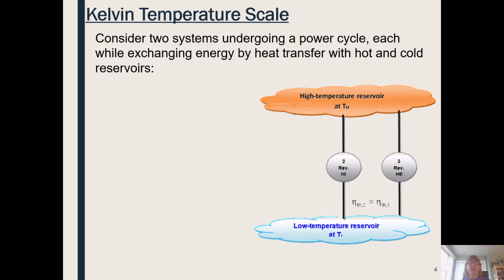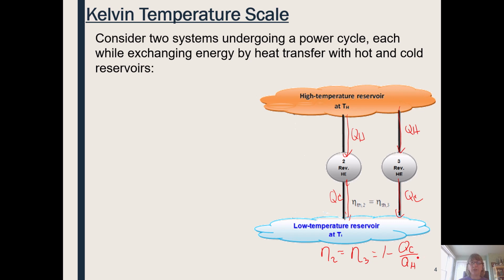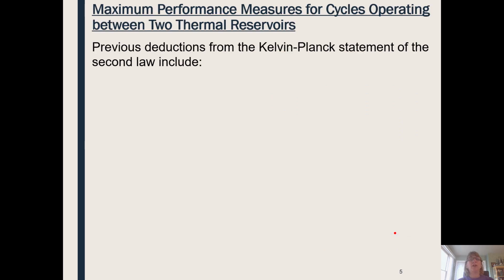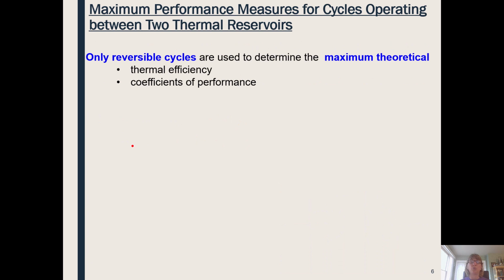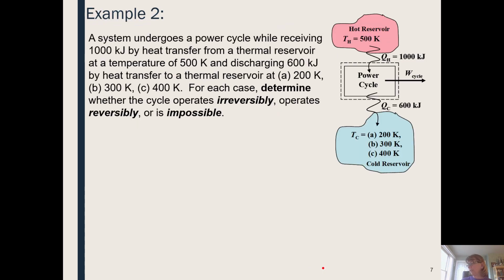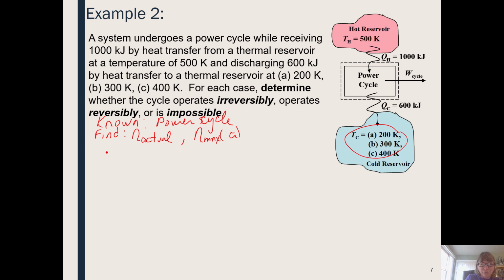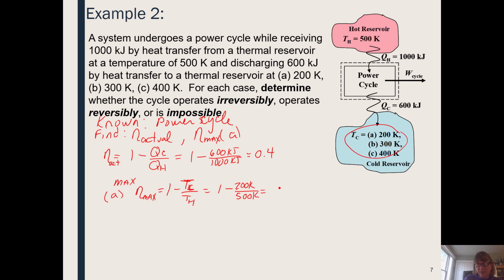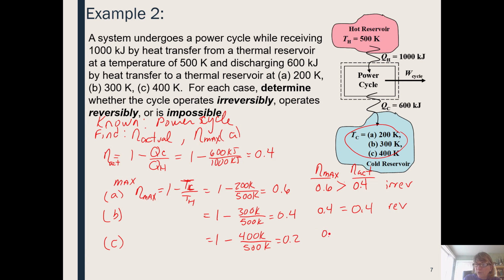EGR 206 ch05 pt2 a lecture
Chapter 5 part 2 Kelvin temperature ratio and maximum performance.
00:00 - Introduction
00:07 - Kelvin Temperature and Maximum performance
00:21 - Kelvin Temperature Scale
02:41 - Maximum Performance Measures for Cycles Operating between Two Thermal Reservoirs
03:47 - Maximum Performance Measures for Cycles Operating between Two Thermal Reservoirs
04:38 - Example 2: